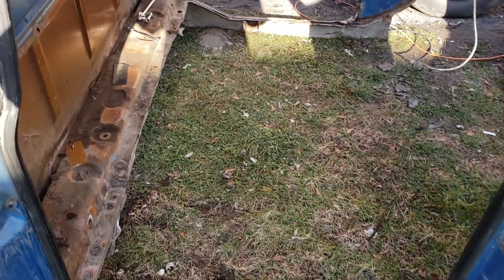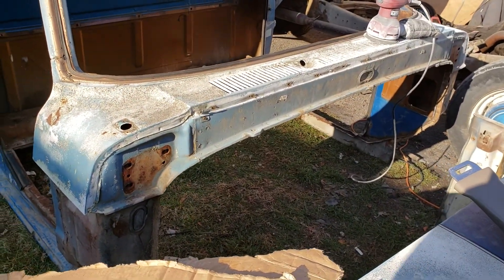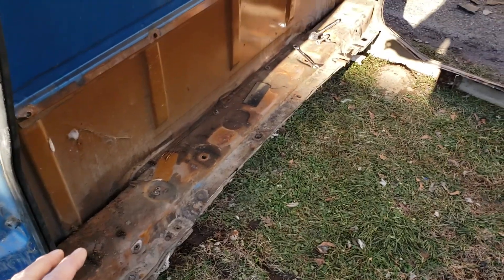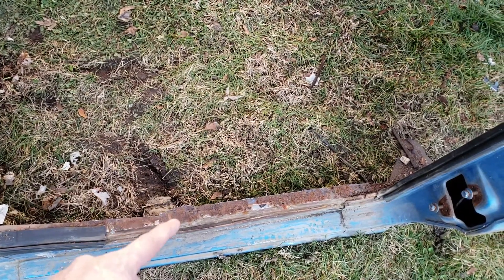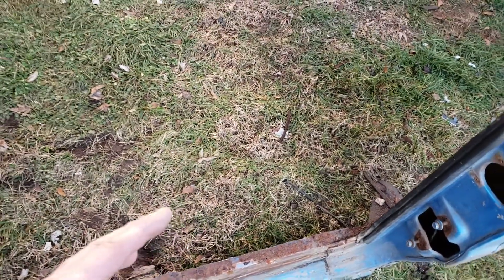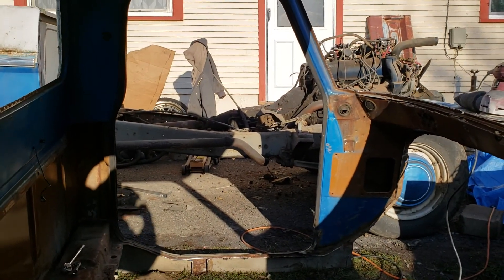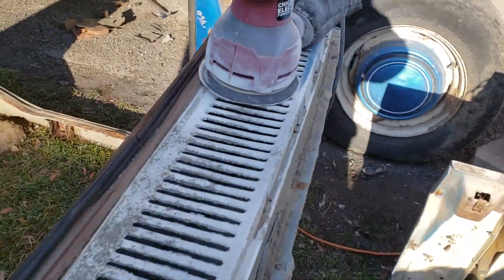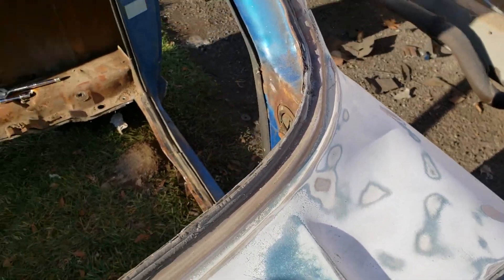F250 and crown vic swap part 5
Floor and firewall of cab all cut out